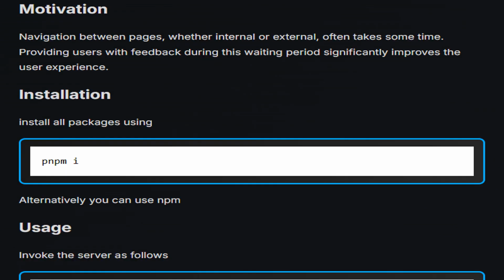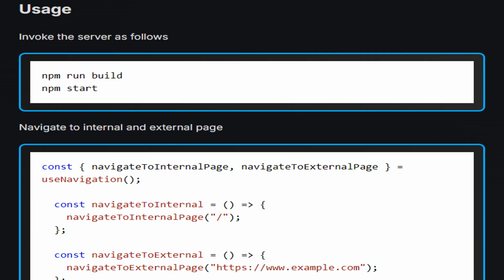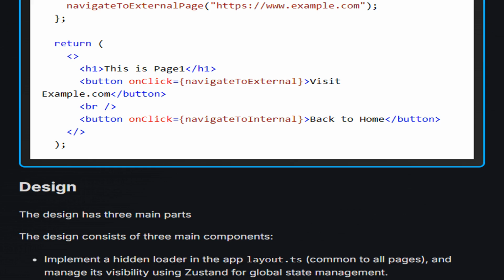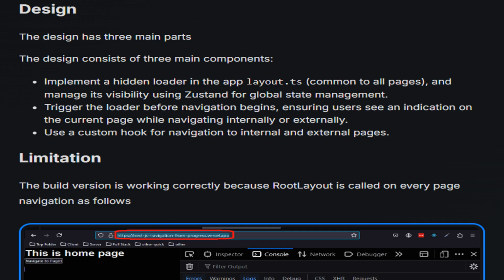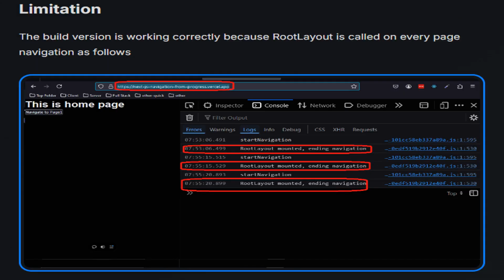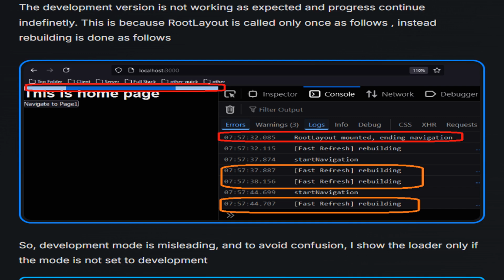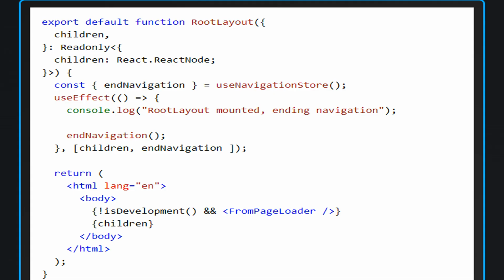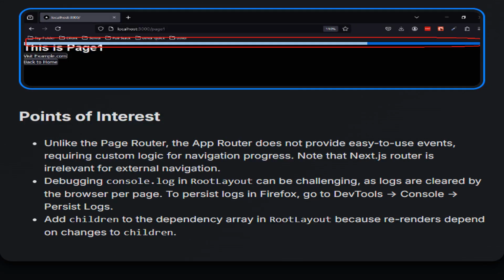Loading Spinners During Navigation in App Router Next.js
In this video, we explore how to enhance user experience in Next.js applications by implementing loading spinners during navigation. Discover the importance of user feedback, follow a clear installation and setup process, and learn to effectively manage internal and external page transitions. Gain insights into the design, limitations, and practical usage of custom navigation solutions in your Next.js projects. Join us for a hands-on demo showcasing these features in action!

Chapters:
00:00 Project Description
00:27 Motivation
00:40 Installation
00:49 Usage
01:45 Design
02:17 Limitation
03:28 Demo
03:40 Points of Interest